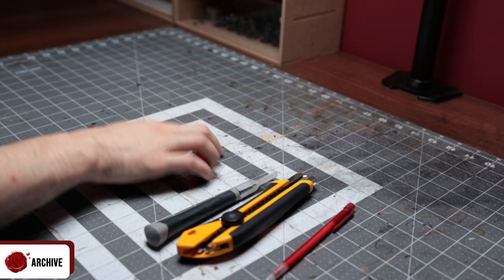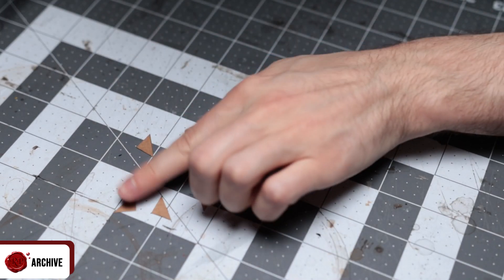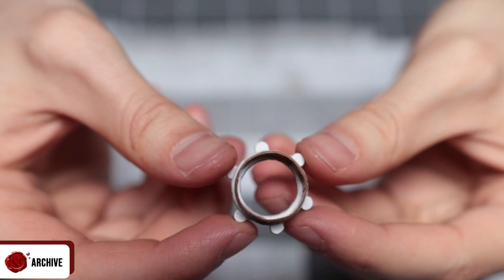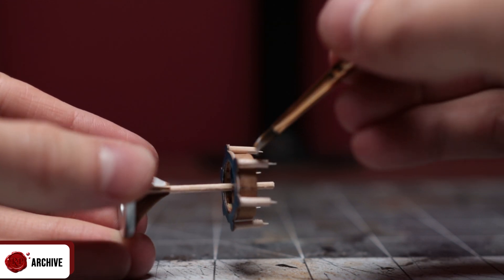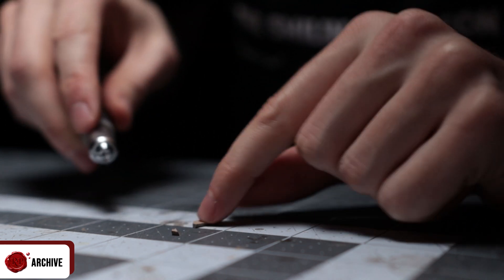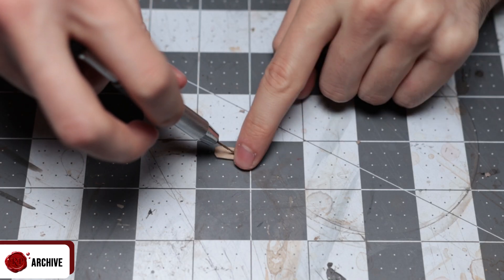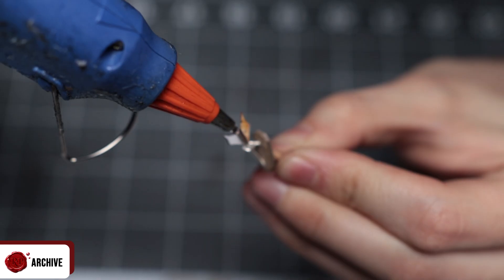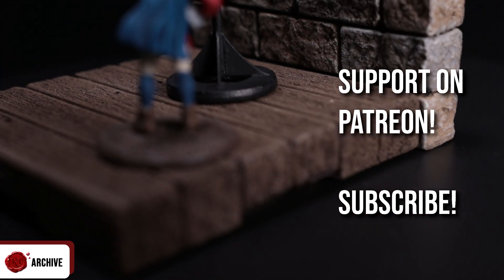I made a super usable candlestick from a washer for D&D.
Crafting tutorial on how to make miniature candles, candlesticks, candleholders, candlabras (whatever you call them!)  for tabletop gaming and D&D.

Also includes two more tutorials on making brutal looking torches and civilised candle holders for scatter terrain and dungeon dressing.

Timestamps:
00:00 intro
00:50 crafting the candlestick
06:03 crafting the wall mounted candle holder
08:01 crafting the torch